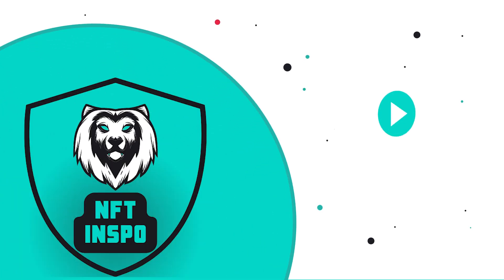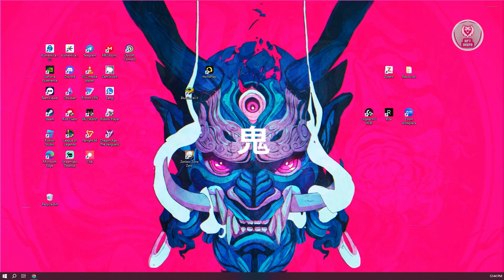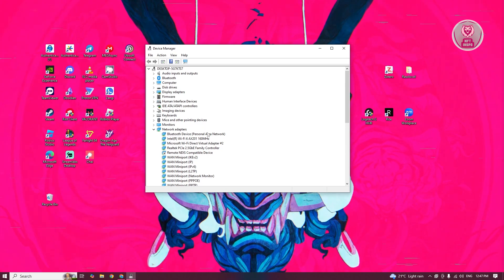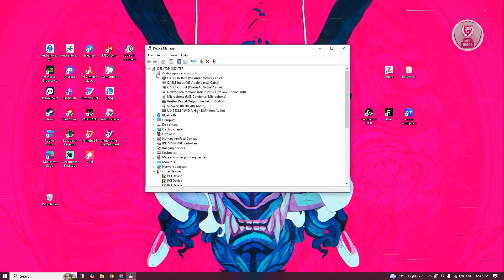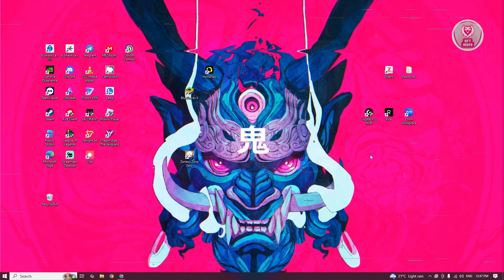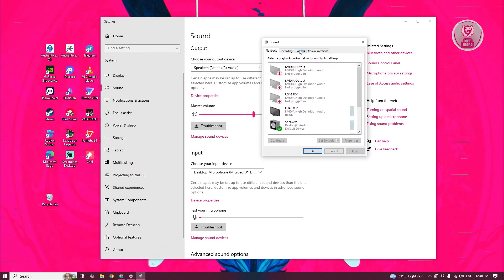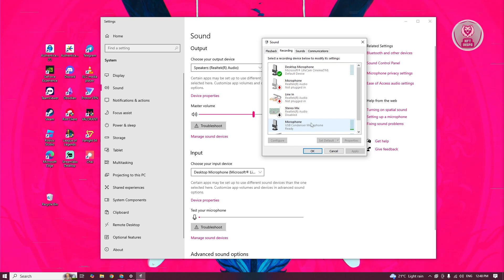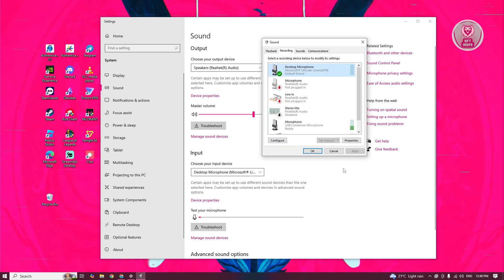How To Fix Echo On HyperX Cloud Alpha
If you want to be able to fix the echo issue on your HyperX Cloud Alpha headset and improve your audio experience, then this video will be perfect for you!